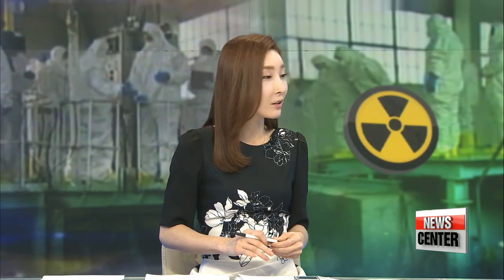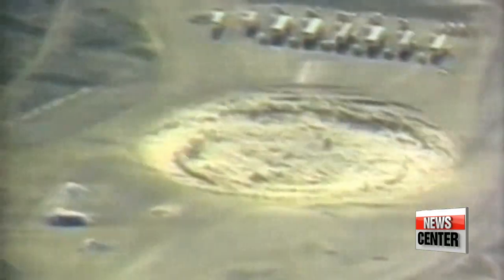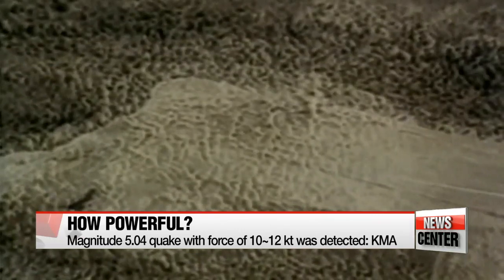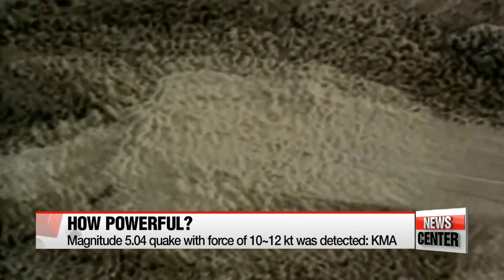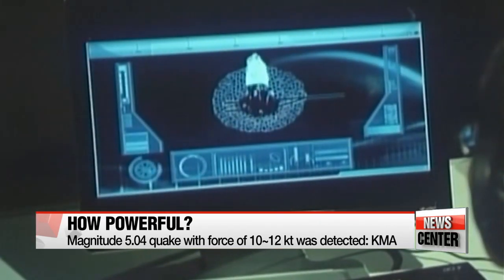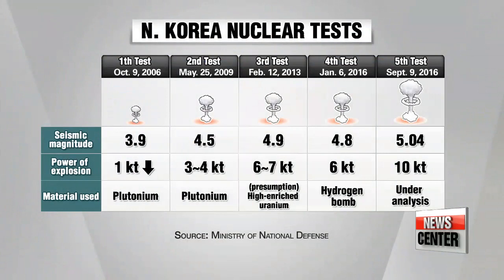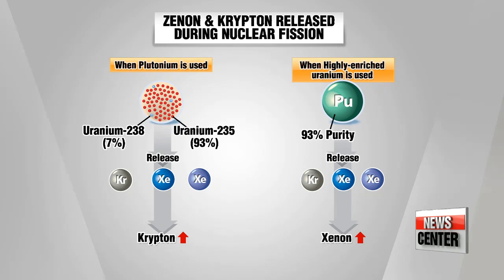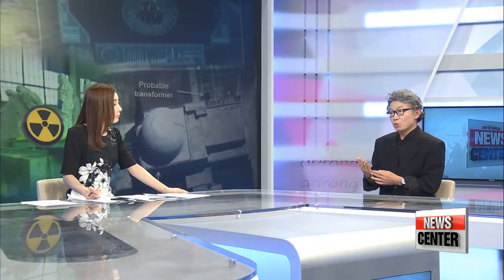In-depth: Prof. Suh Kune-yull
북한 핵실험 위력 진단: 서울대 핵공학 서균렬 교수
Now let's take an in-depth look into the technical part of North Korea's fifth nuclear test.
 - Joining me live here in the studio is Suh Kune-yull, professor of the Department of Nuclear Energy System Engineering at Seoul National University.
Professor Suh, great to have you here.

  Thank you for having me.

   Professor, regarding the scale of this nuclear test... the defense ministry and the Korea Meteorological Administration measured the magnitude of the artificial earthquake detected at Punggye-ri Nuclear Test Site at 5-point-04...and they saw the destructive force of the explosion to be 10 ~ 12 kilotons.
Some U.S. experts even evaluate the force to be over 20 kilotons at most.
If so, how powerful would this be?

   How developed is North Korea's nuclear weapons technology? Could you give us a brief overview of how far North Korea has come in terms of its nuclear capability? And more importantly, what is the delivery medium?

   This time North Korea said they have successfully conducted an explosion test on nuclear materials capable of being mounted on a missile warhead. Comparing with the 4th test which was conducted in January this year, how is this test different and what can we infer from it? Could we see it as a demonstration that North Korea's nuclear capability has become a real threat?

  The Korea Institute of Nuclear Safety said they have embarked on a radiological measurement to see if they could detect radioactive 'Xenon' that might have leaked during the 5th nuclear test. However, North Korea is insisting that there was no leakage of radioactive materials.
What is Xenon? And what could we learn from its detection?

  Suh Kune-yull, professor of the Department of Nuclear Energy System Engineering at Seoul National University.. thank you for sharing your insight with us tonight. We appreciate it.